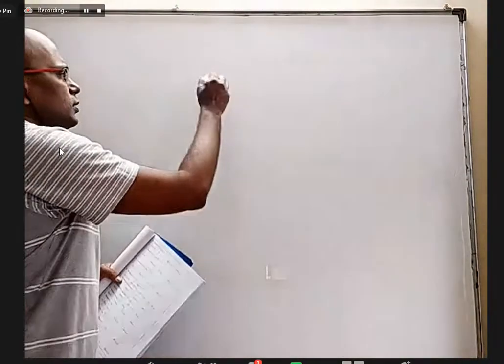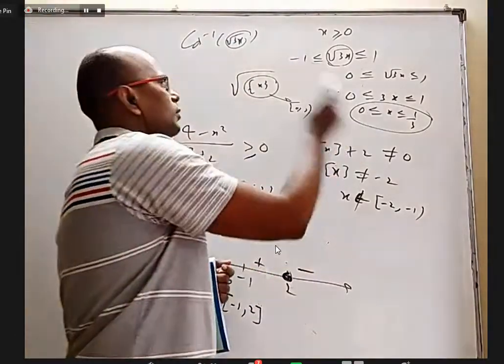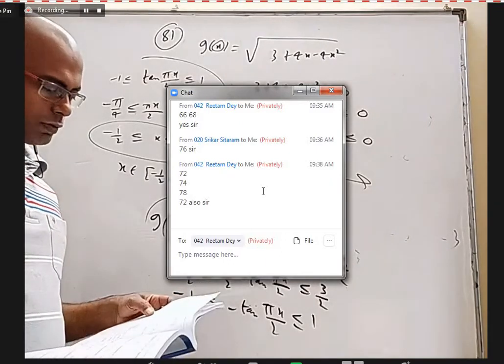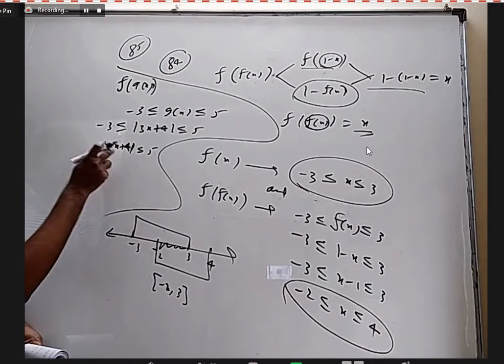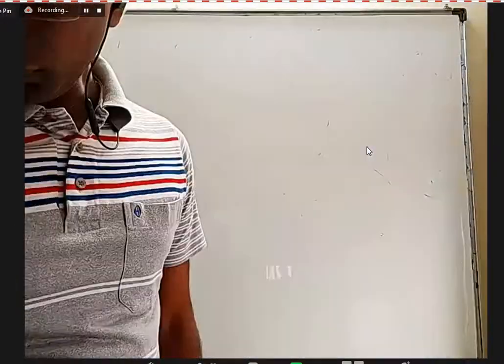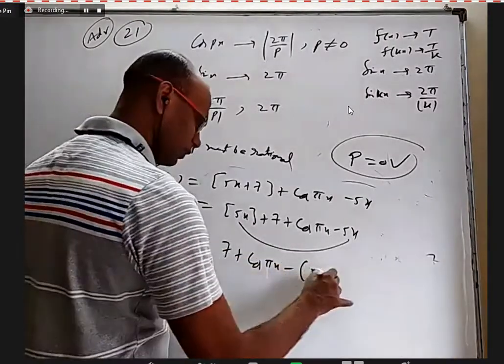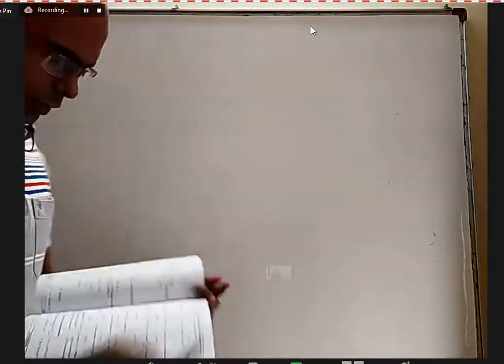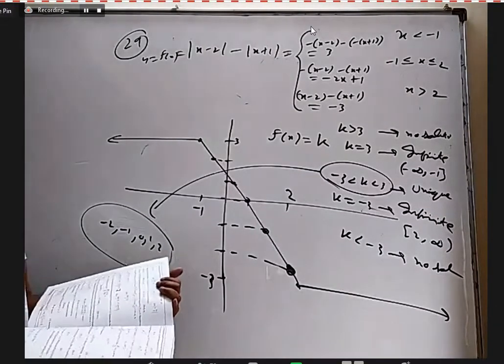functions16 12 11 2020